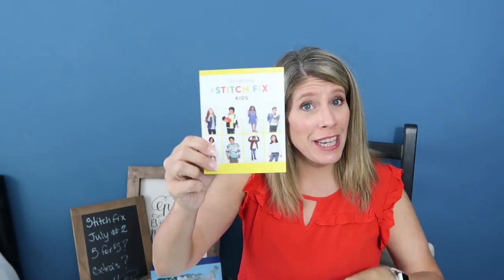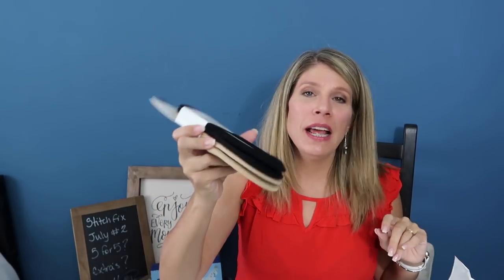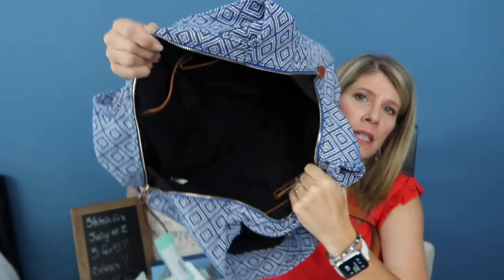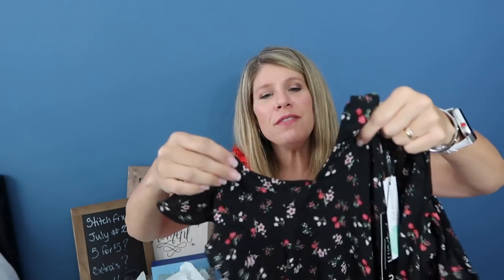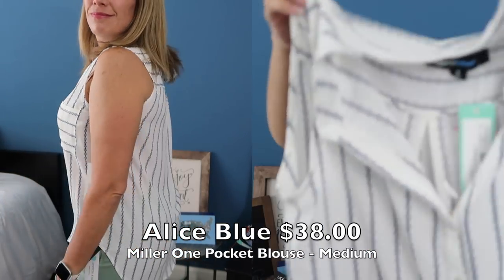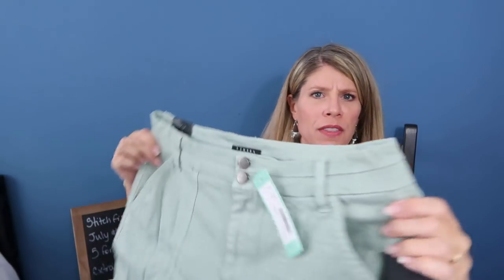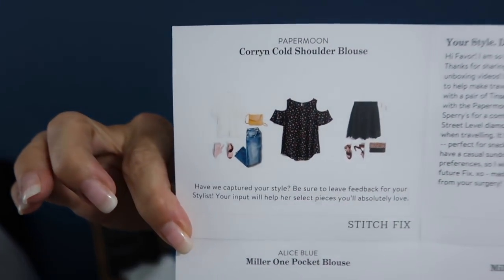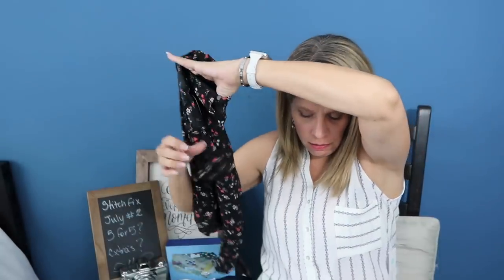Stitch Fix July #2! Another 5 for 5?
22720 Morton Ranch Rd Ste 160

Group Cruise - Carnival Vista from Galveston May 9, 2020!

Carnival PVP
Ronnie - 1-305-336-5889 OR 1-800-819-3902 ex 82611

Channel Shirt!!

Stitchfix using my link you will receive $25 off your first box!

Box of Style: You get $25 off and so do I!

RocksBox!